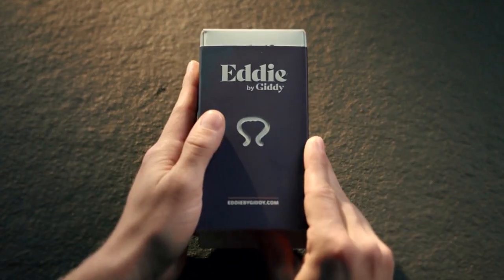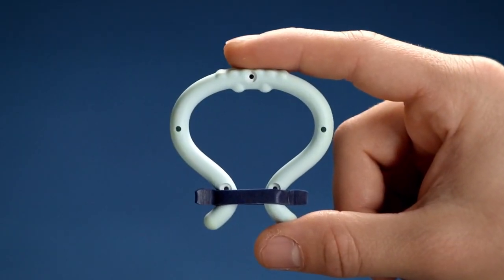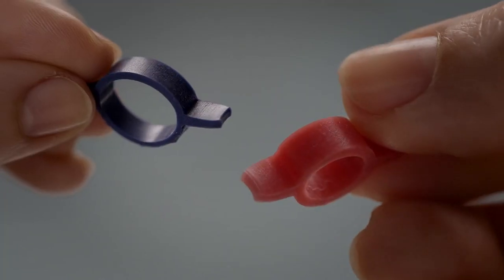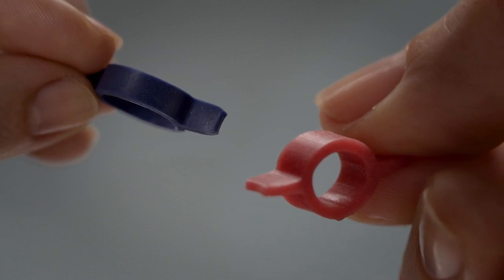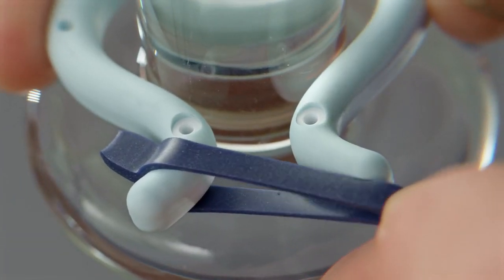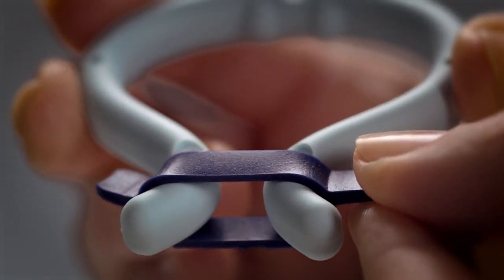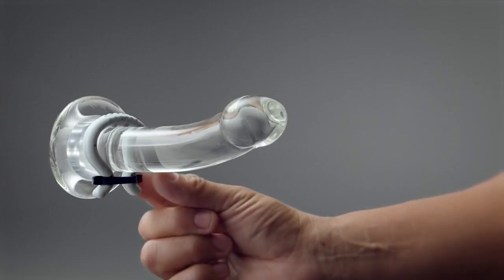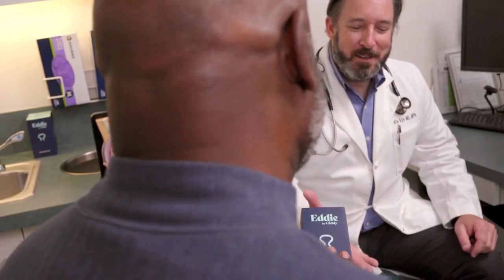How to Wear Eddie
For the most part wearing your Eddie device is simple and easy, but this video walks you through everything you need to know to ensure your comfort and safety while wearing the device.